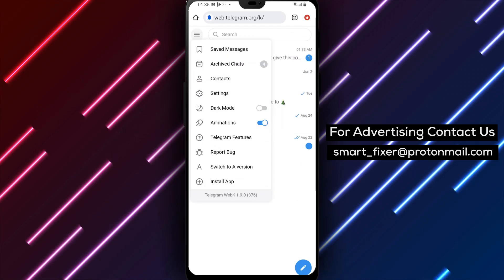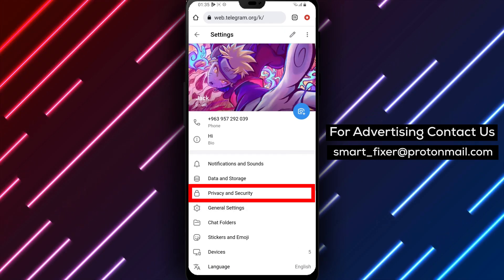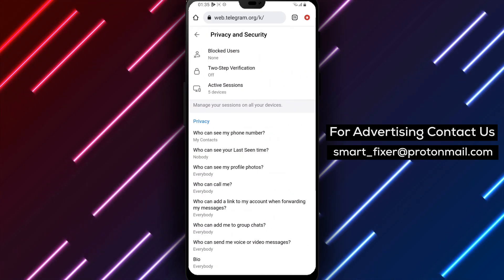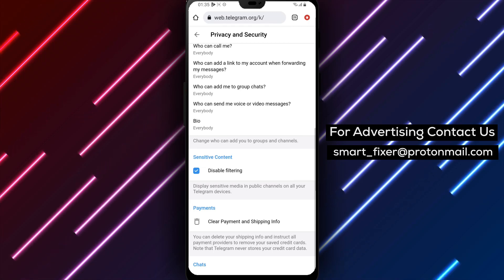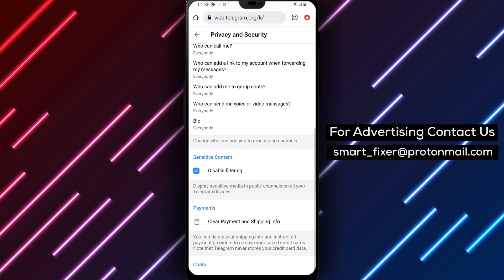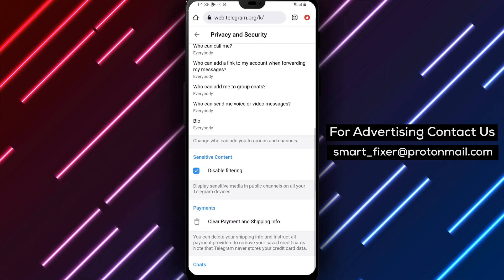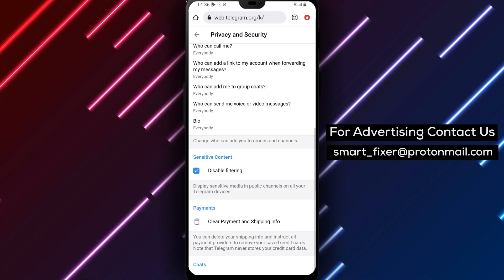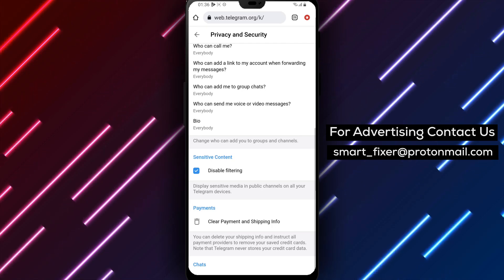How To Fix Group Can't Be Displayed In Telegram Full Guide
Learn how to fix the issue of a group not being displayed in Telegram with this step-by-step tutorial. Follow these easy steps:

1. Use Telegram's web version: Open your phone's default browser.
2. Go to web.telegram.org.
3. Enter your country and phone number.
4. Type in the verification code.
5. Tap on the three stacked lines in the top left corner.
6. Tap on Settings represented by the gear icon.
7. Scroll down to "Privacy and Security" and tap on it.
8. Wait for the menu to fully load and scroll down to "Disable Filter" to enable it.

Resolve the problem of a group not appearing in your Telegram account by following these steps. Watch the video for a detailed guide on fixing this issue.